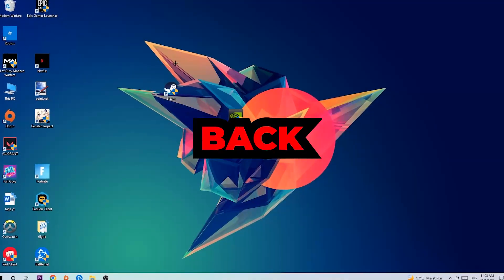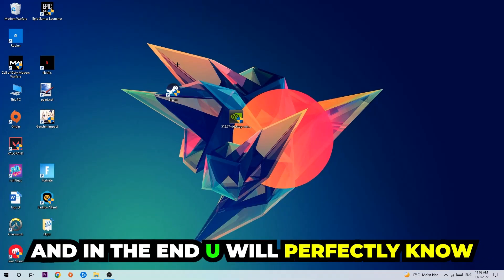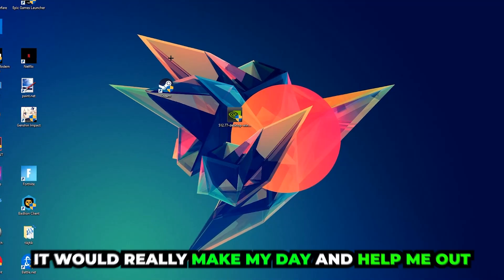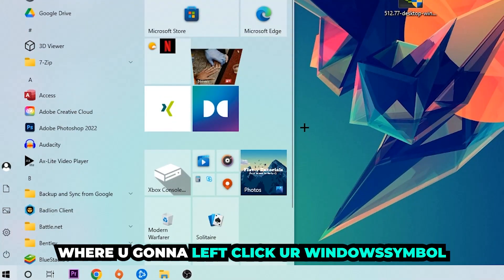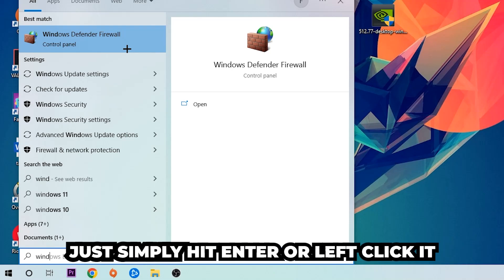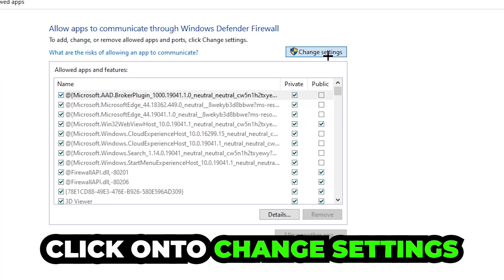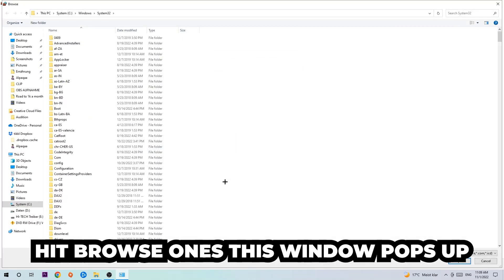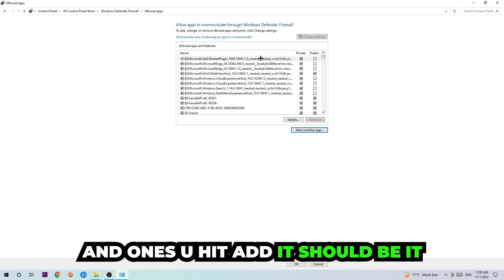Core Keeper – How to Fix Black Screen & Stuck on Loading Screen